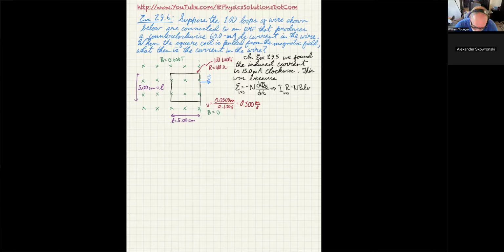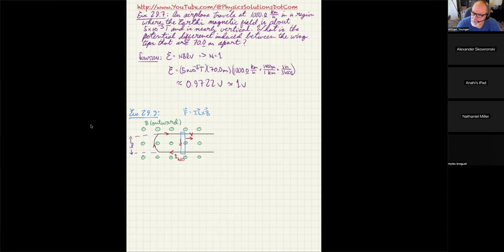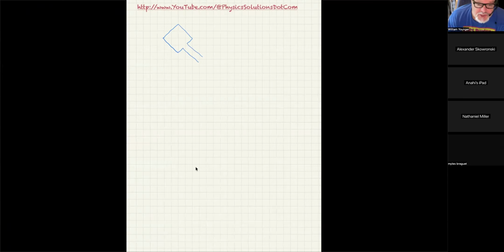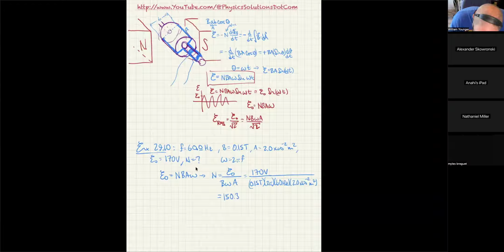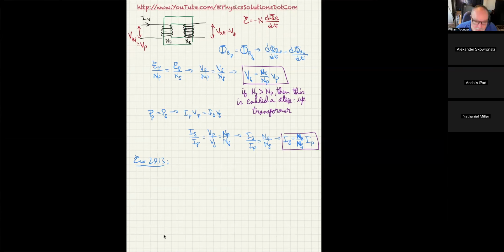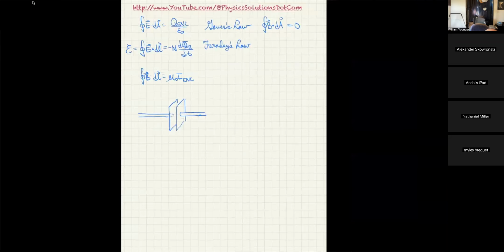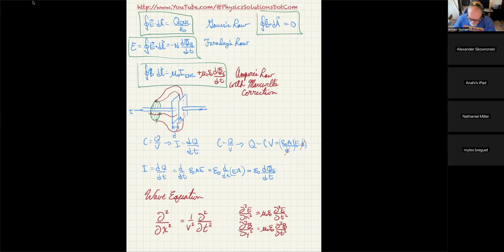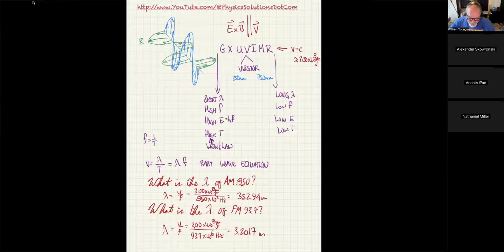Electric Generators, Transformers, and Important Facts